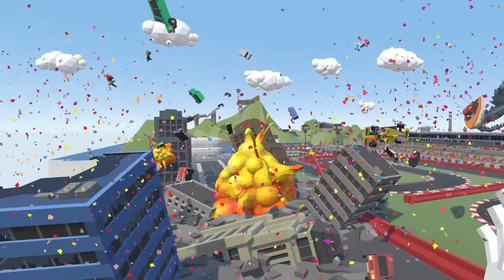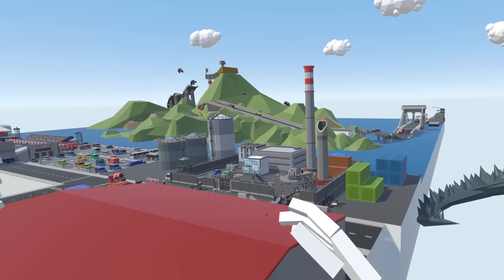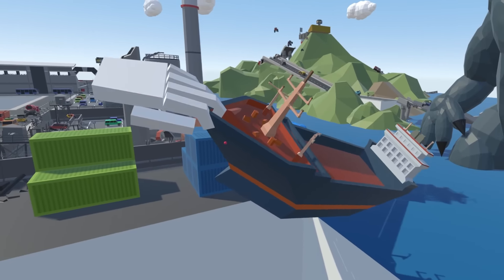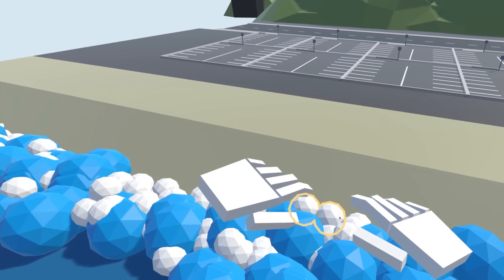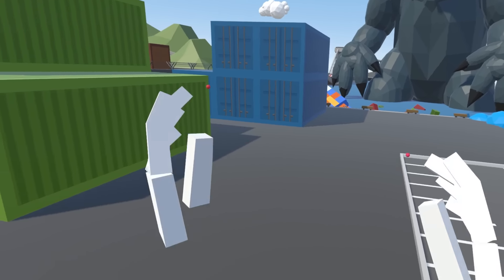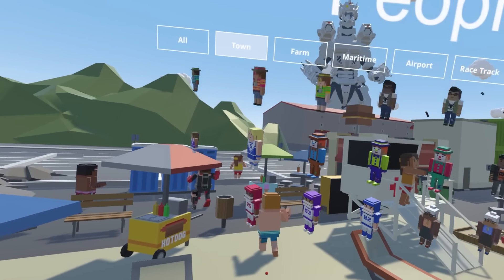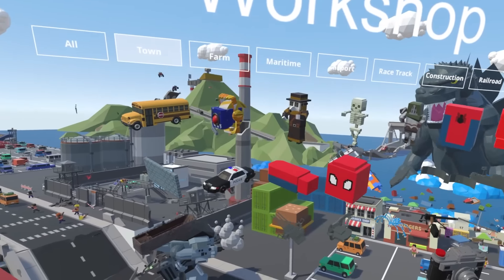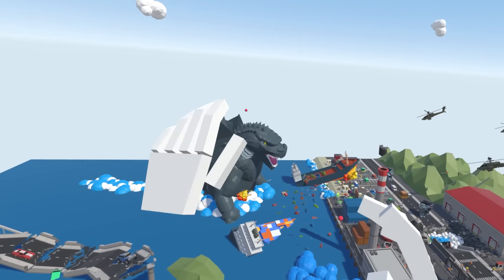GODZILLA ATTACKS MILITARY IN THE CITY! (Tiny Town VR Gameplay)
GODZILLA ATTACKS CITY! (Tiny Town VR Gameplay) Watch as Godzilla wreaks havoc on city in this exciting Tiny Town VR gameplay! Build your own city and defend it against the legendary monster.